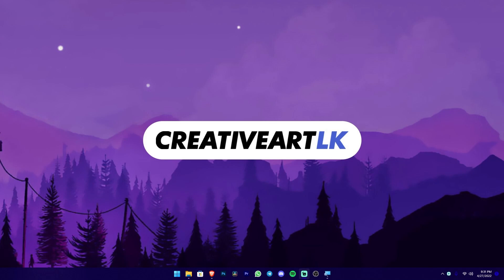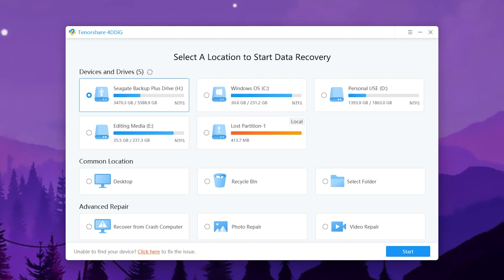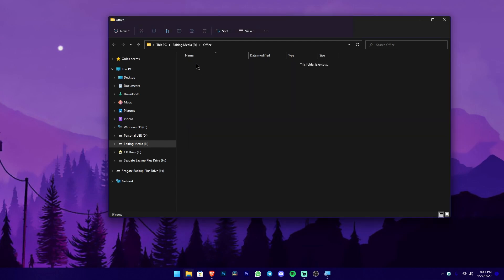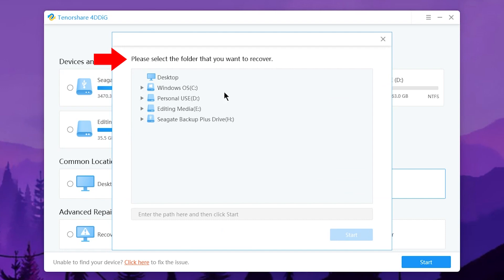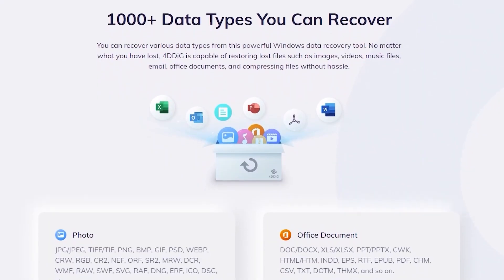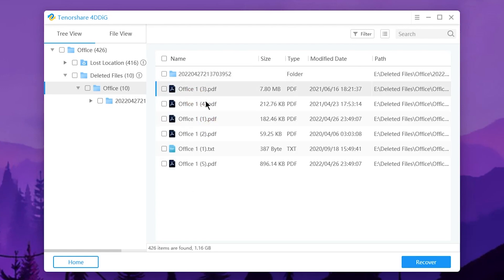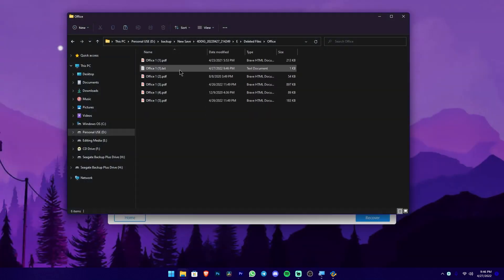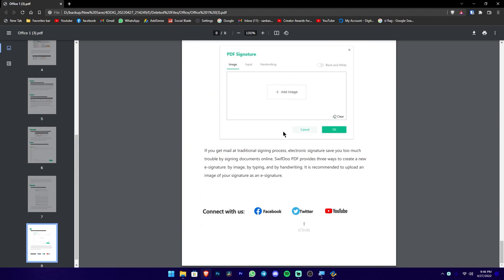How to Recover Deleted Office Document from Windows 11 - 100% Works!!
🔰4DDiG Data Recovery All-in-One Solution to Perform Data Recovery and Repair for All Scenarios. Recover 1000+ file types including photos, videos, documents, and audio. Recover data from laptop/PC, internal & external drive, USB flash disk, SD card,etc. Recover files lost due to accidental deletion, formatting, lost partition, corruption, crashed system, virus attack, and so on.

◼️ Sony A7ii
◼️ Kit lens 28-70mm
◼️ 50mm-1.8

🔰CLK WORKSTATION
🔵CPU : Ryzen 5 5600X 6 Core
🔵GPU : NVIDIA GTX 1050ti 4GB
🔵RAM : 32GB, 16x2
🔵HDD : 512SSD + 2TB SATA